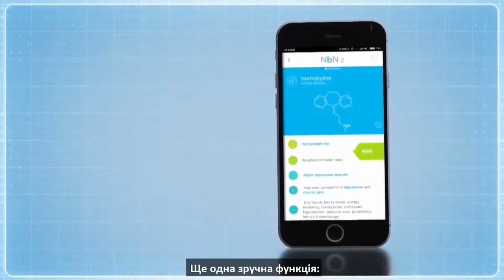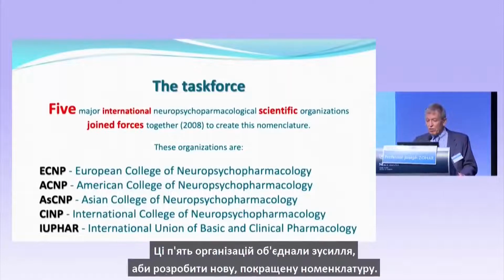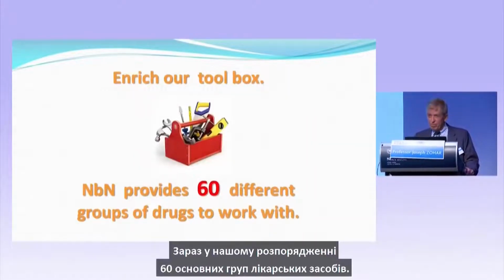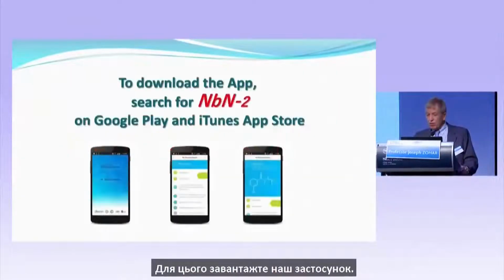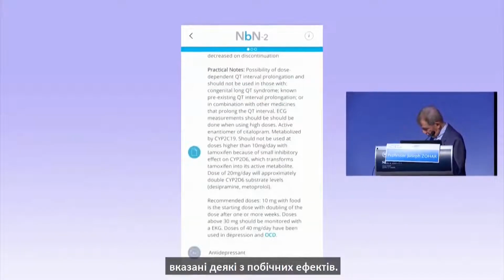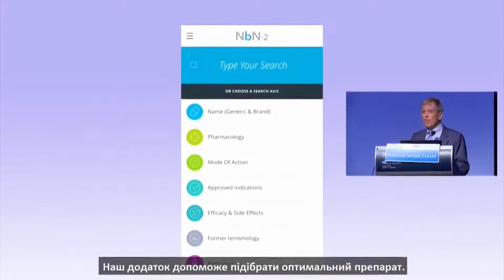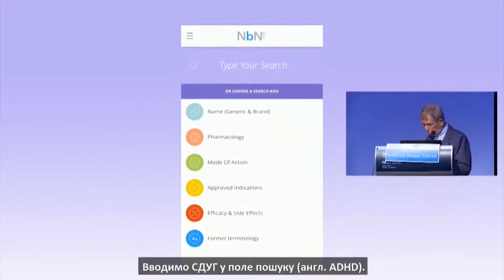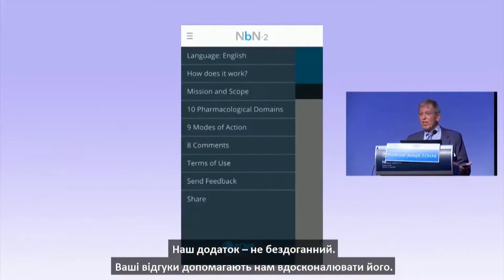Neuroscience-based Nomenclature (NbN2R) / Нова номенклатура психотропних засобів - Joseph Zohar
Доповідь: Neuroscience-based Nomenclature (NbN2R) / Нова номенклатура психотропних засобів - Joseph Zohar
В рамках першого дня II Наукового конгресу з міжнародною участю «ПСИХОСОМАТИЧНА МЕДИЦИНА XXI СТОЛІТТЯ: РЕАЛІЇ ТА ПЕРСПЕКТИВИ», що відбувся 5-7 листопада 2020 року. в форматі Он-лайн Трансляції.
Організатор:
Національний медичний університет імені О.О. Богомольця МОЗ України, кафедра медичної психології, психосоматичної медицини та психотерапії
За підтримки:
Всеукраїнська асоціація психосоматичної медицини
Асоціація неврологів, психіатрів і наркологів України

Матеріали призначенІ тільки для фахівців сфери охорони здоров'я, осіб, які мають вищу або середню спеціальну